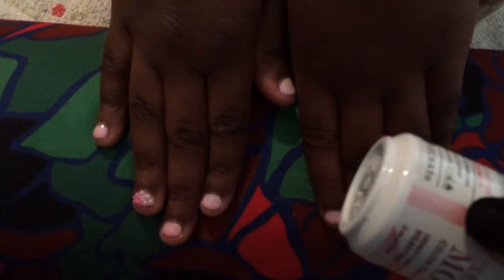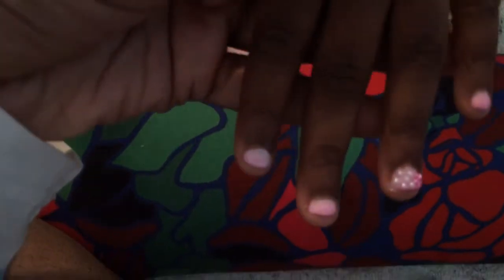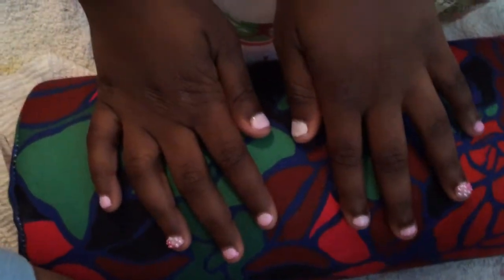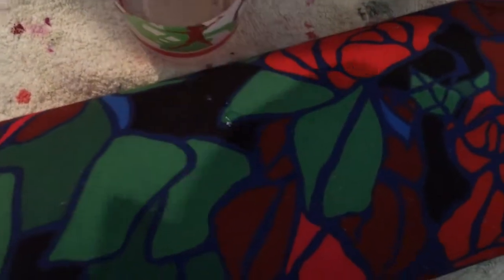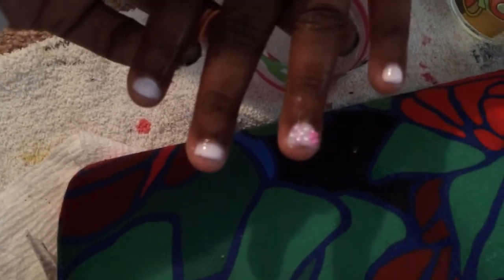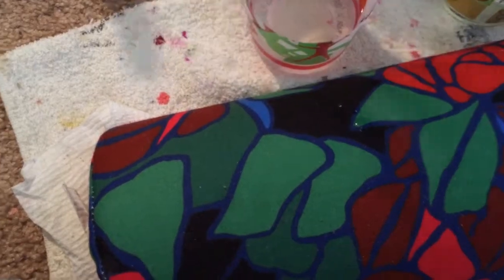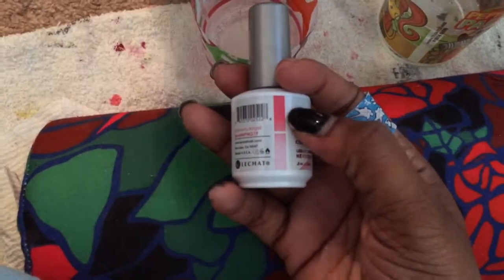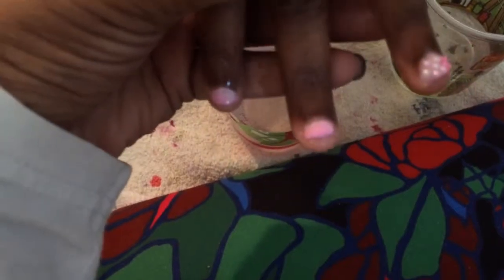Mood changing gel polish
Perfect match Heavenly Angel gel polish